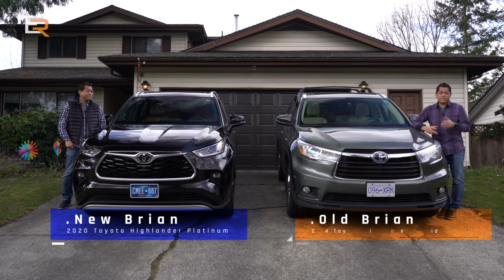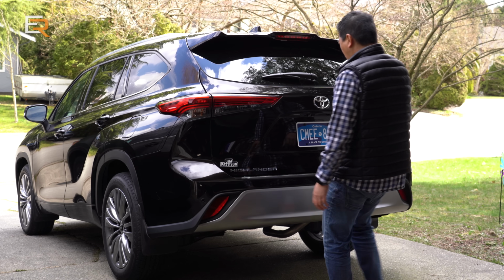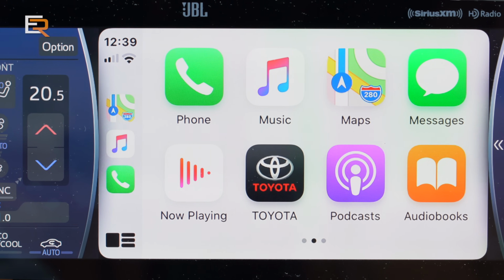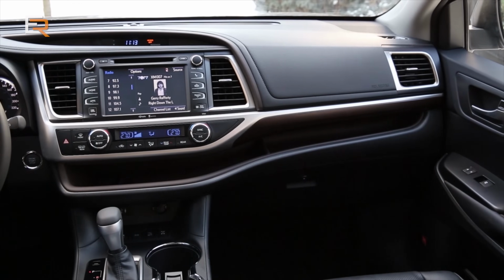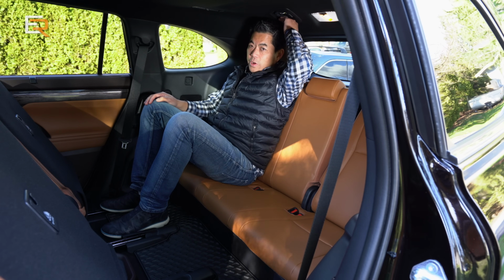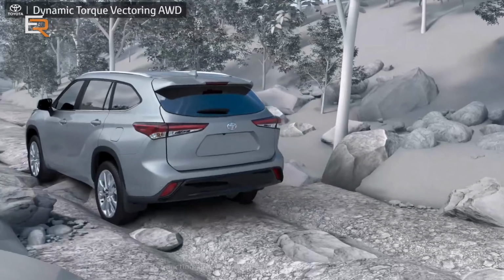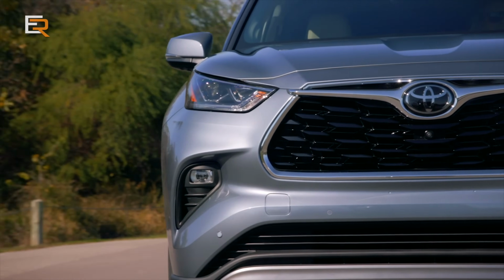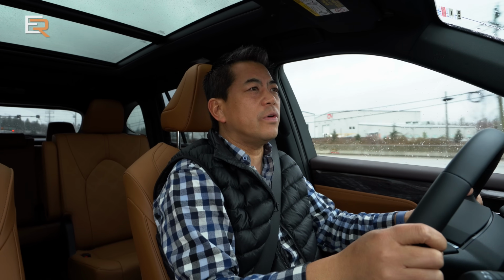2020 Toyota Highlander Comparison - Should We Trade Ours In?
Join Me, Myself and I on this light hearted review of the all-new 2020 Toyota Highlander Platinum AWD as I compare it with my own 2014 Toyota Highlander Hybrid Limited. The fourth generation Highlander is built off of the TNGA platform and has all new styling as well as a new Hybrid system and standard Toyota Safety Sense 2.0.